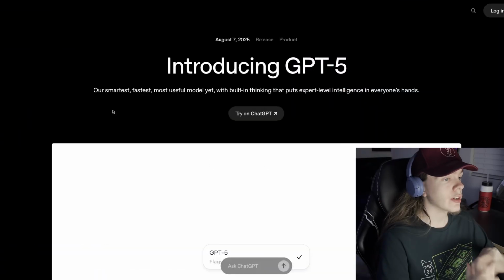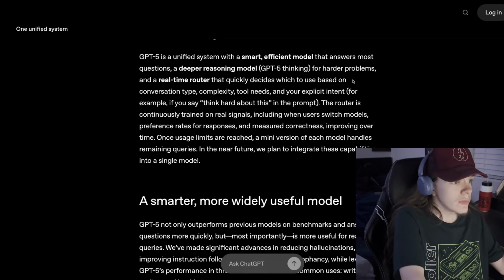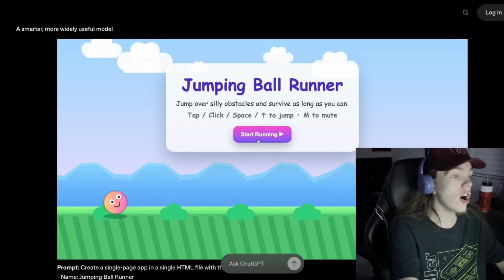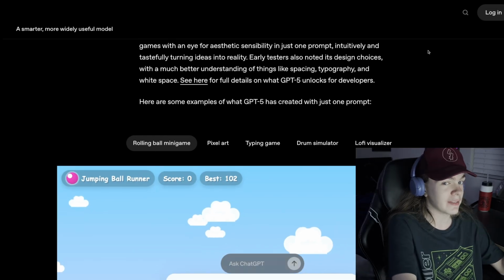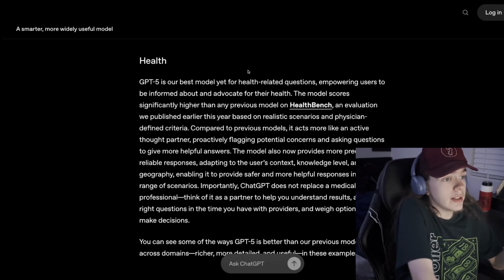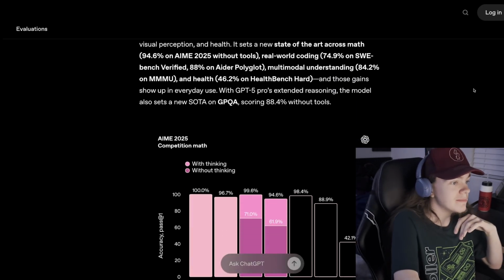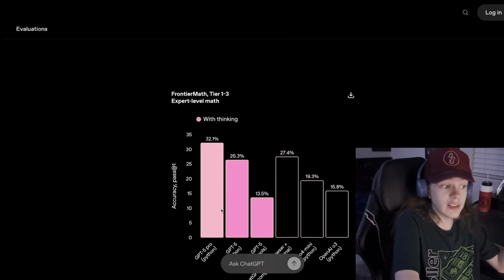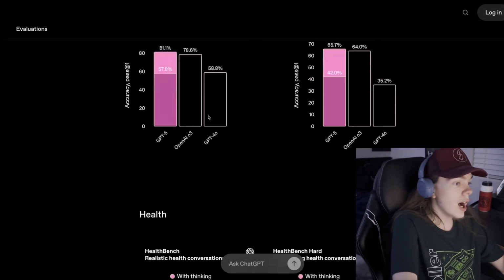Game Changer? Deep Dive into OpenAI’s GPT-5 Release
Hey guys! OpenAI just dropped GPT-5! A Hybrid AI model that offers both reasoning & normal LLM tasks in one, to provide a very quick snappy experience! Let's get into it!